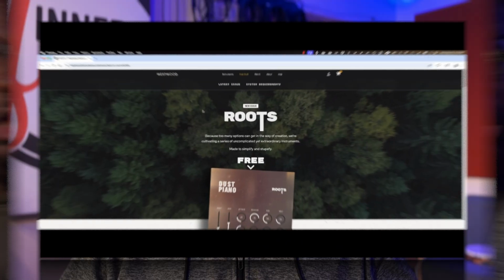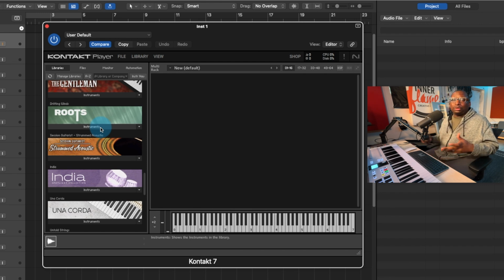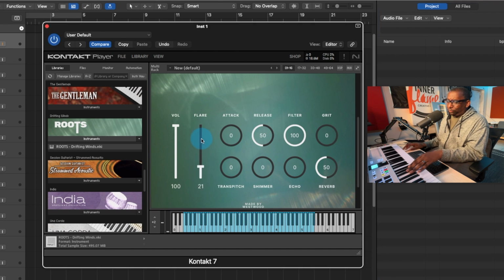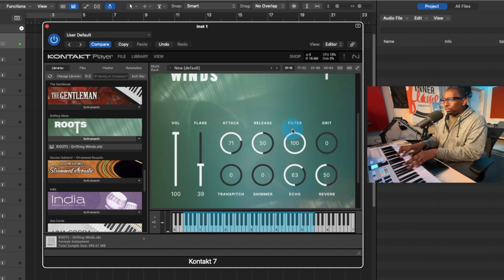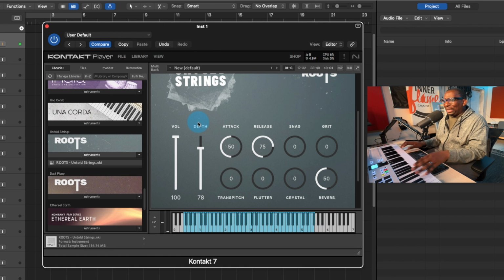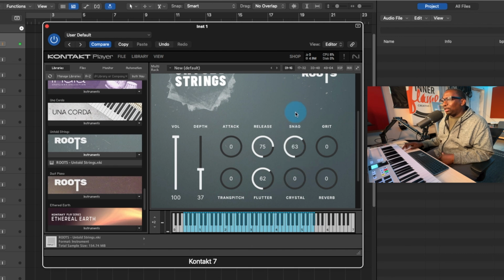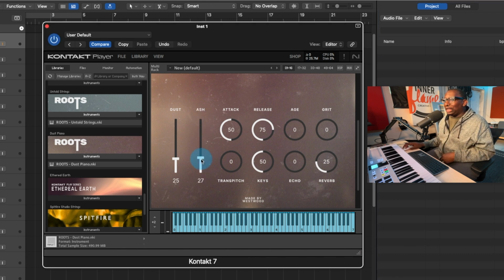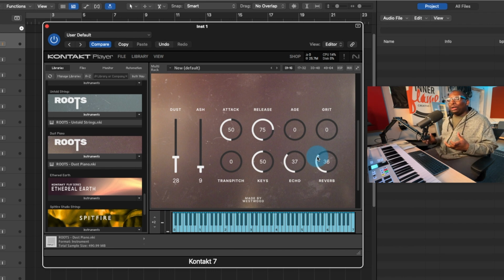This VST Sounds Incredible | Ed Reviews: Westwood Instruments Roots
In this video, I dive into Roots by Westwood Instruments — a beautifully recorded and deeply expressive VST instrument perfect for composers, producers, and sound designers. Whether you're scoring to picture or just looking to add emotion to your tracks, this Kontakt library is a hidden gem.